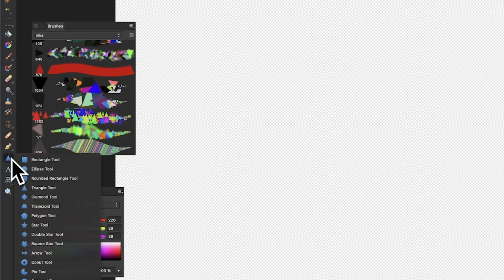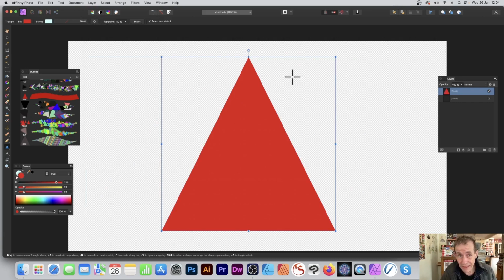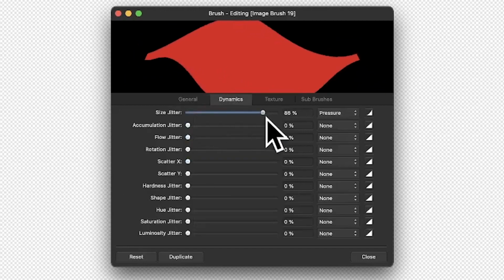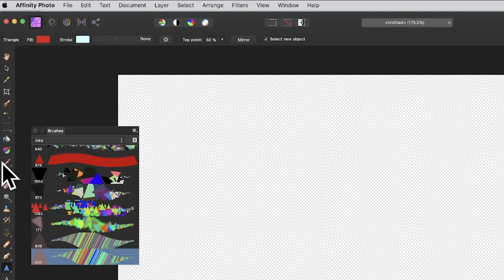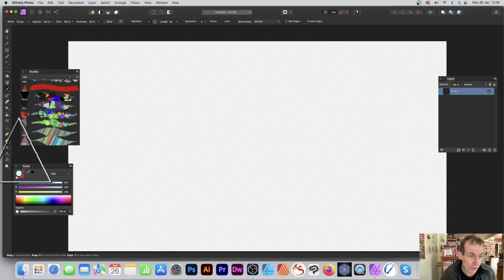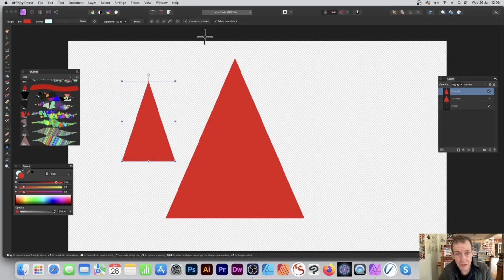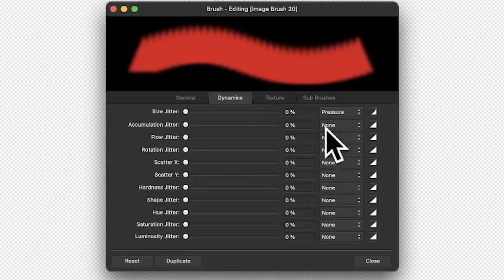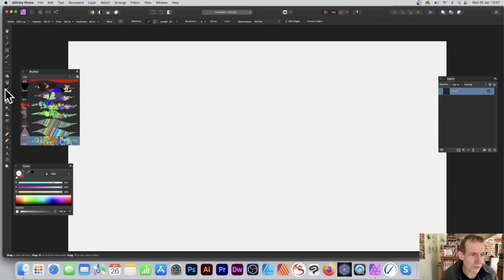How To Create Triangle Brushes In Affinity Photo Tutorial | Graphicxtras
In this video, you learn how to create triangle brushes in Affinity Photo

0:00 Start
0:22 Rasterize
0:32 New brush
1:01 Color settings
1:20 Mirror
2:09 Blur
2:30 Settings